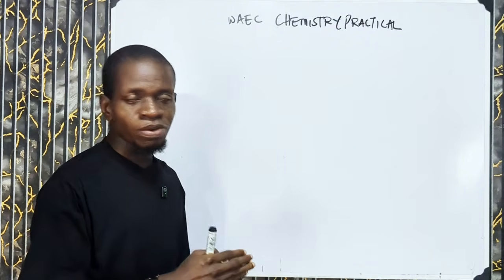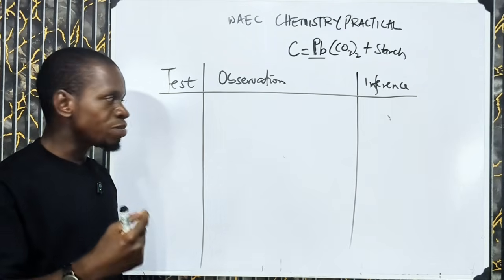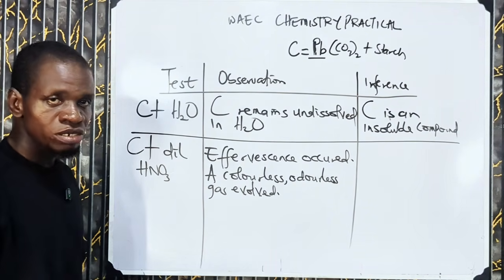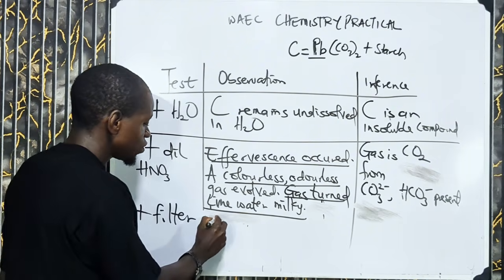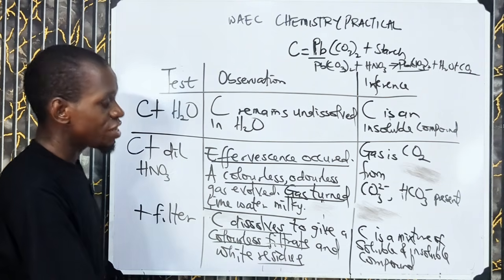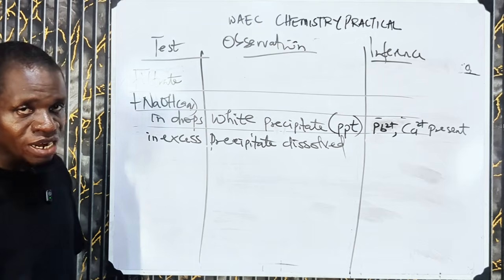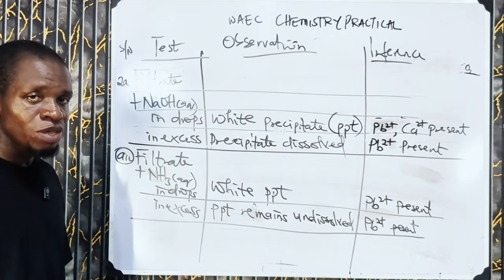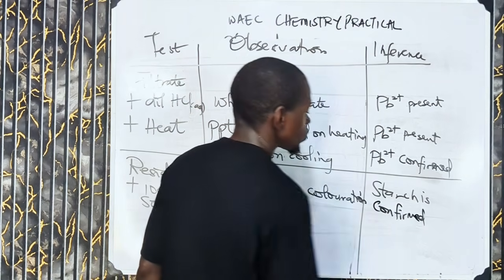WAEC Chemistry Practical Salt Analysis Explained!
In this video, students will learn:
✅ How to analyse salts correctly
✅ How to write observations and inferences
✅ WAEC standard answering format
✅ Common mistakes candidates make
✅ How examiners award marks
✅ Tests for cations and anions
✅ Full marks strategy for Chemistry Practical

This lesson is specially designed for:
✔ WAEC Candidates
✔ NECO Candidates
✔ SS3 Students
✔ JAMB Candidates

If you want to pass Chemistry Practical with confidence, watch this video carefully till the end.